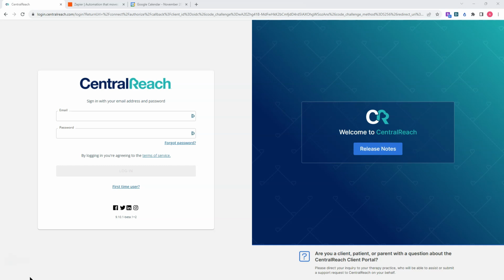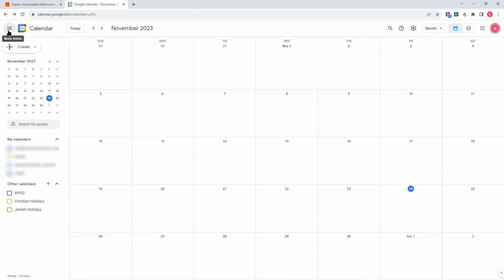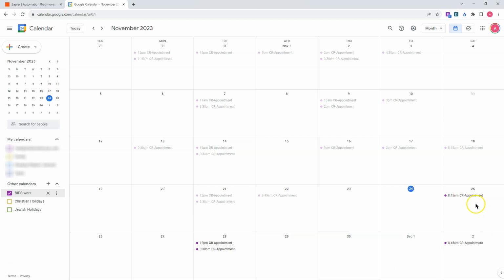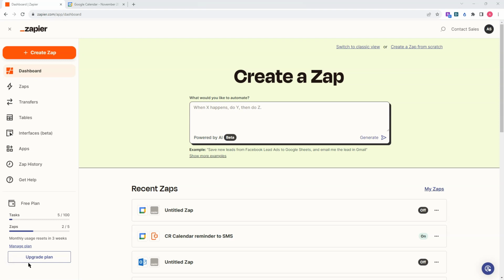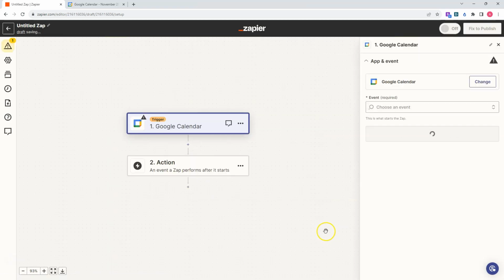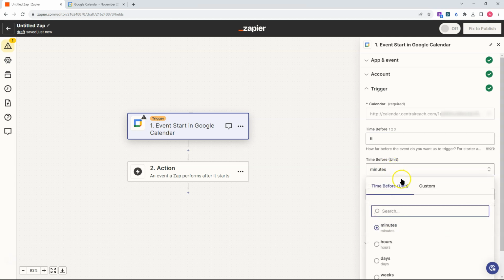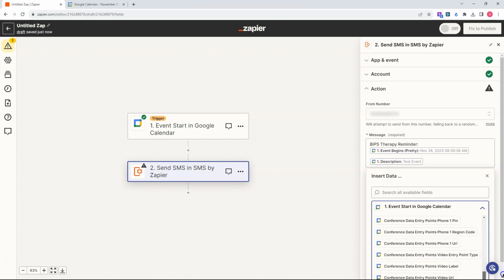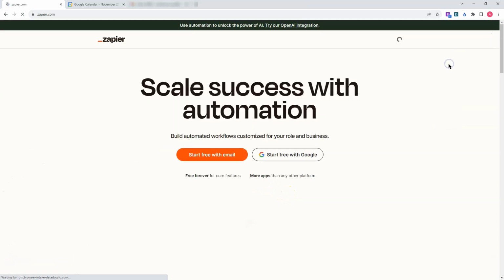Creating Centralreach Calendar Links and SMS alerts with Zapier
Video tutorial for linking a CentralReach calendar to an outside calendar, as well as creating SMS alerts for appointments using Zapier.
Key Points in the video:
1:49 - info on how to get a calendar link in CentralReach
3:54 - How to setup a calendar feed in Google Calendar
8:27 - Intro to Zapier
12:58 - How to create a Zap for SMS notifications